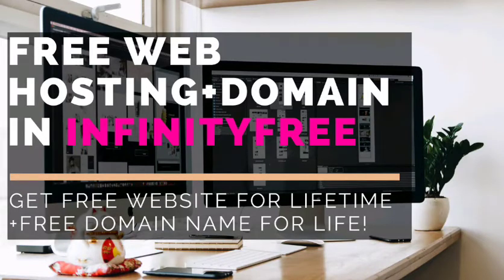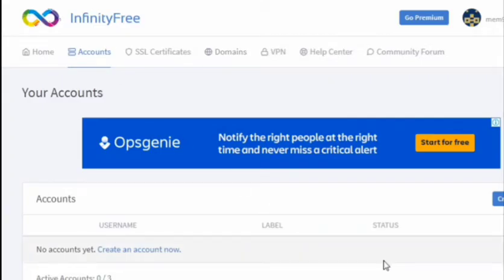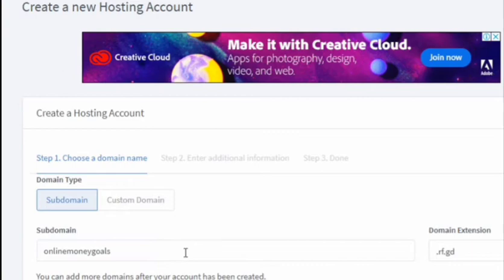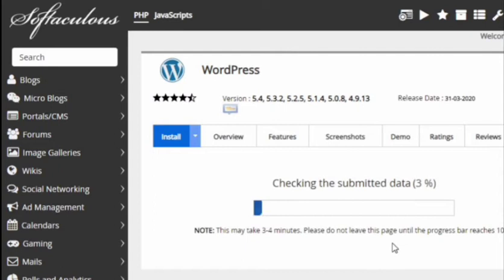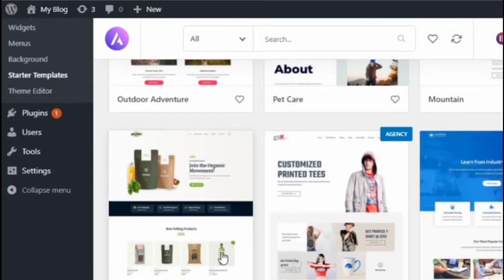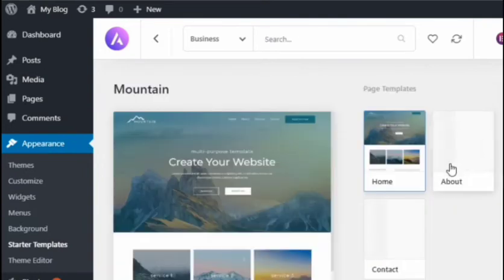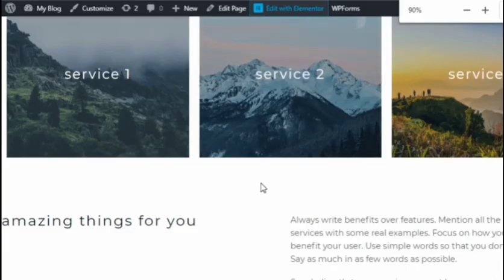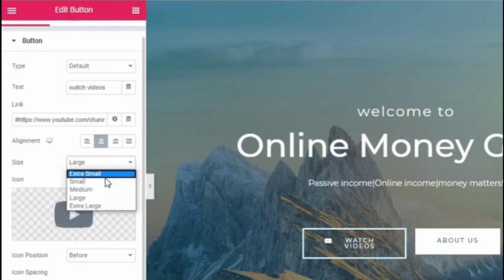How to create free website with lifetime free hosting and domain#2|online money goals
Hey guys!
welcome to online money goals!
In this video I will be Teaching you the best way to create an online website for free!
no coding experience is required!
simple and easy website in minutes!
start earning money by saving website cost! create beautiful and professional wordpress website for free no  installation and no difficult task!

CHECK OUT HOW TO CREATE FREE WEBSITE WITH FREE HOSTING AND DOMAIN FOR LIFE (WITH PROFREEHOST) VIDEO:

like the video if you want more content like this!.
I'm here to help college goers like me to earn money online to make a better living!..